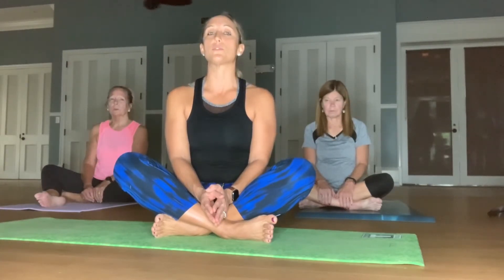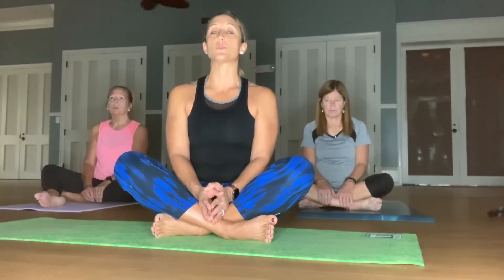Breathing Exercise: 4 Part Breath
Join Lisa for a quick demonstration on the 4-Part Breath (also known as Square Breath).  Yoga 4 Change is a non-profit organization that achieves lasting, demonstrative change for veterans, incarcerated individuals, vulnerable youth, and people living with mental health conditions through a purpose-driven yoga curriculum.

We want to make the practice of yoga, meditation, breathing exercises and movement accessible to more people around the world. We assist in teaching people various forms of Yoga including Yoga for back pain, Yoga for athletes, Yoga for weigh loss, yoga for beginners, advanced yoga and chair yoga.
 We were founded in Jacksonville, FL and we are currently offering programming in South Florida, Tampa Bay and Orlando via our evidence based, trauma-informed curriculum.